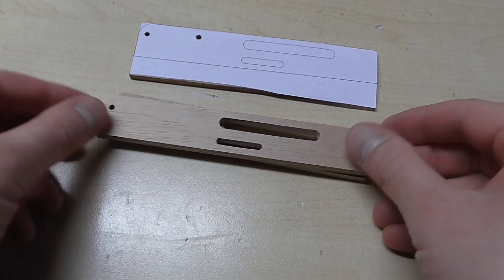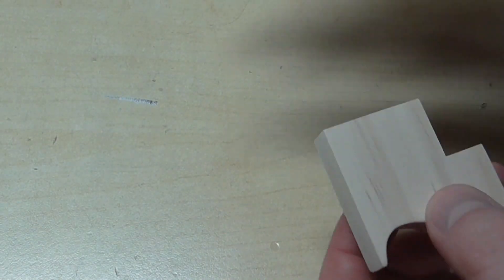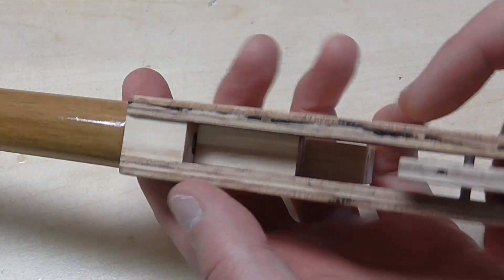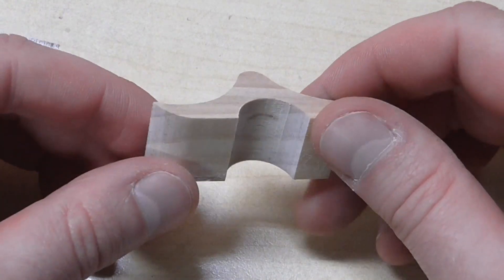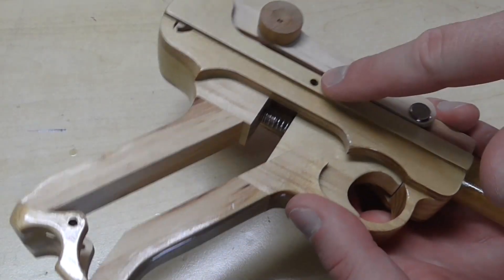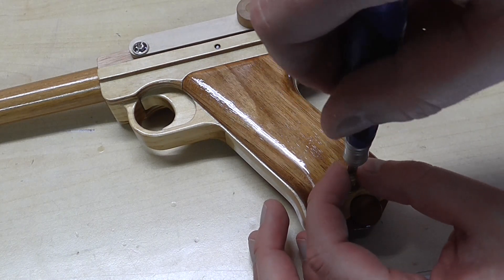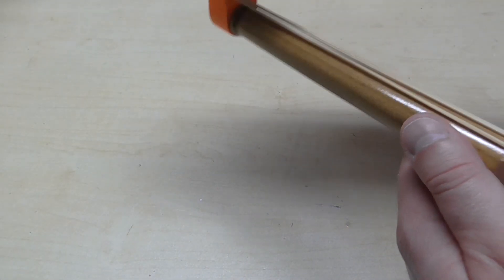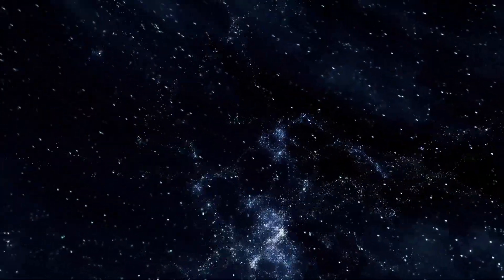Luger — Rubber band gun tutorial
Plans for sale: